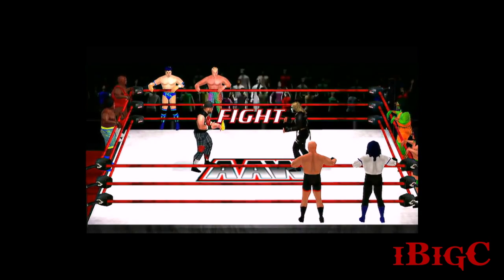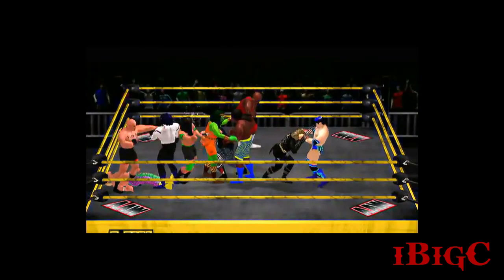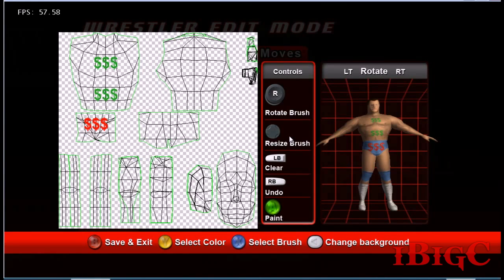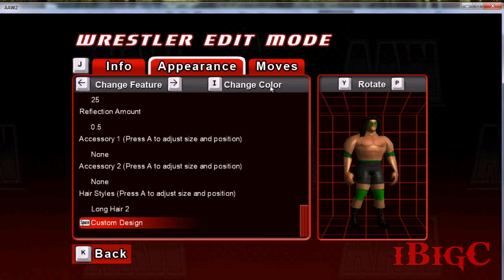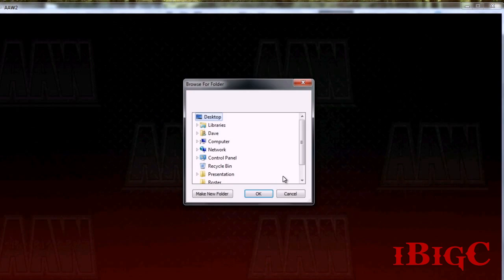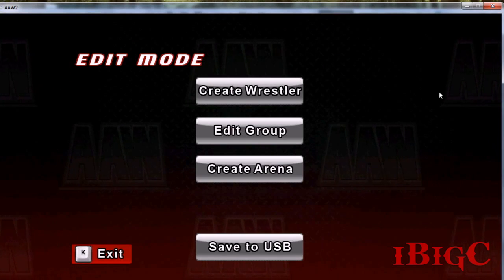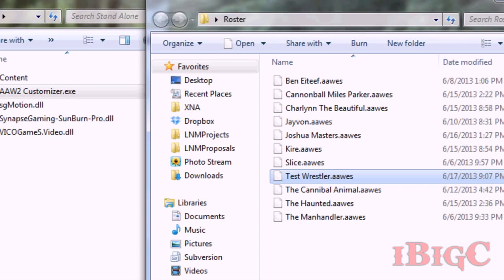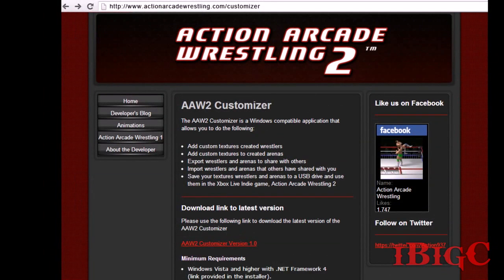Action Arcade Wrestling 2 Customizer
The AAW2 Customizer is a Windows compatible application that allows you to do the following:

* Add custom textures to created wrestlers and arenas
* Export wrestlers and arenas to share with others
* Import wrestlers and arenas that others have shared with you
* Save your textures wrestlers and arenas to a USB drive and use them in the Xbox Live Indie game, Action Arcade Wrestling 2